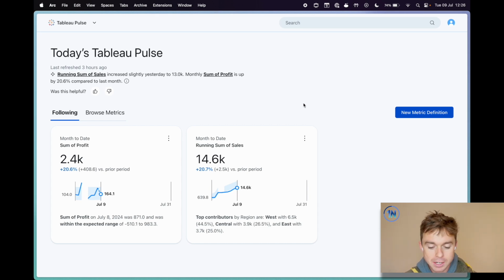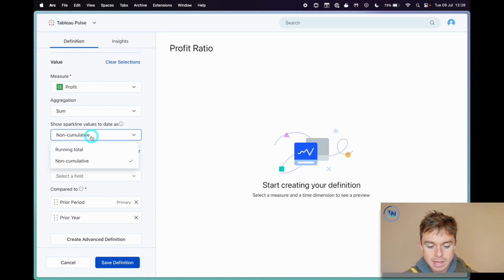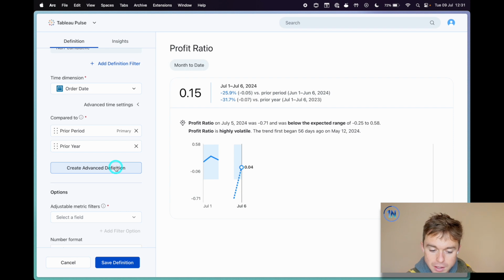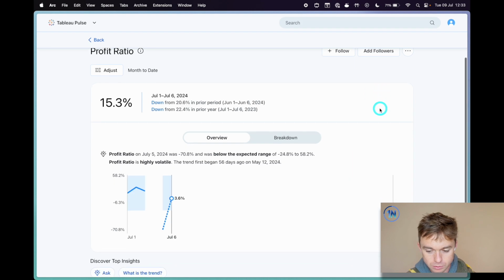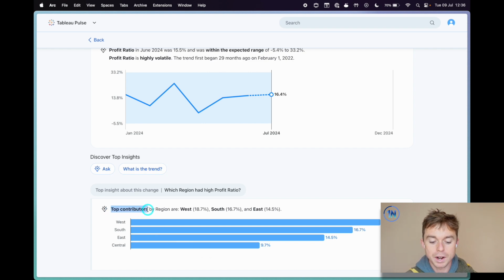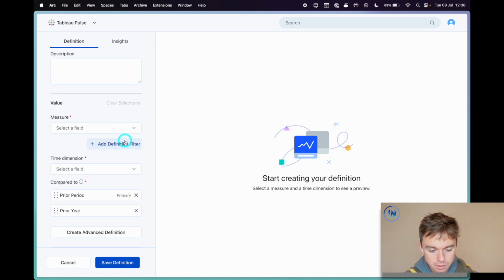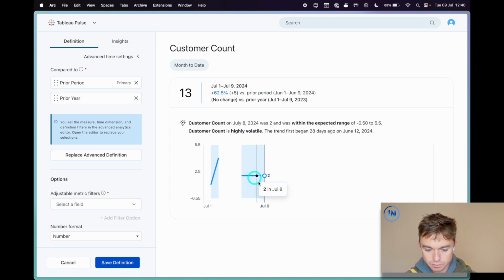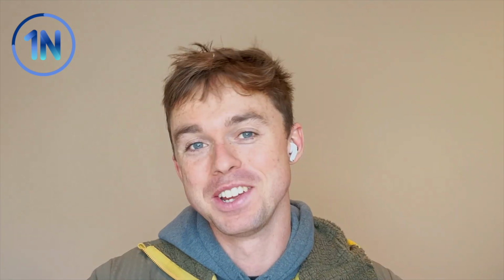How to Set Up Tableau Pulse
Let's take a look at Tableau Pulse!

Tableau Pulse is a new tool available on Tableau Cloud that uses AI to track metrics over time and give you an easily-shareable and digestible snapshot of your data. There are a few quirks to the system that we wanted to walk you through in this week's video.

We cover:
- Setting up your metrics
- Following your favorite metrics
- Adding custom filters
- Changing the date range

It's going to be exciting to see where Tableau takes this product!

Chapters:
0:00 Metrics
12:45 Advanced Metrics